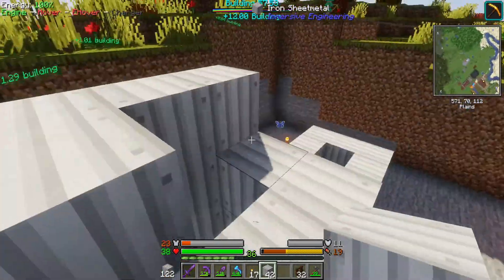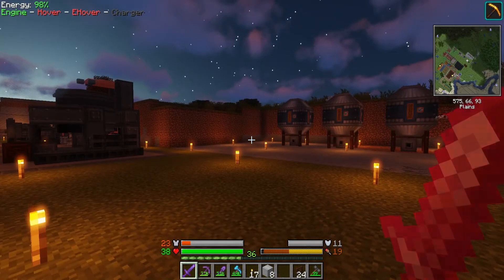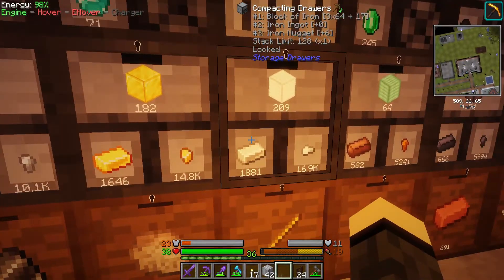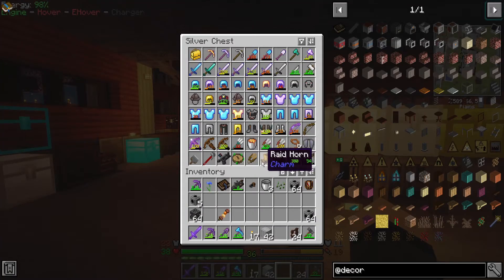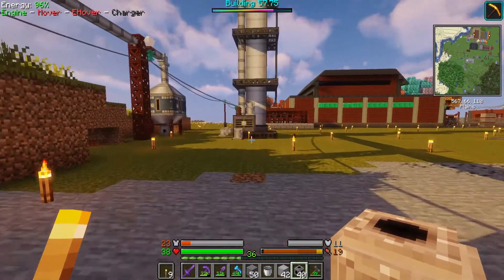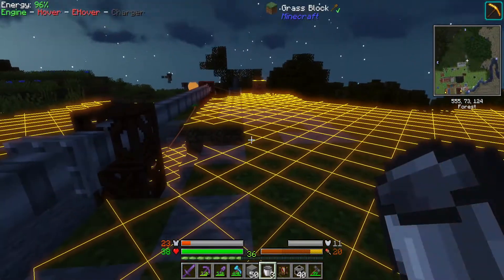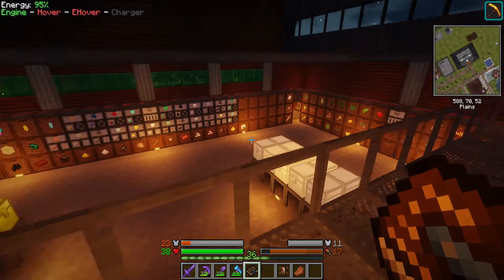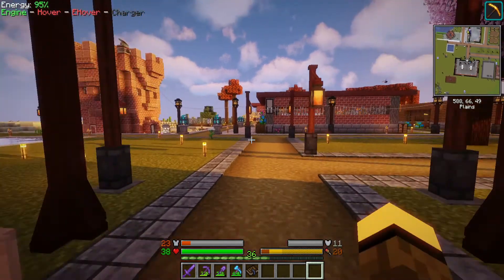Engineer's Life 2 :: Tank Farm :: EL-45